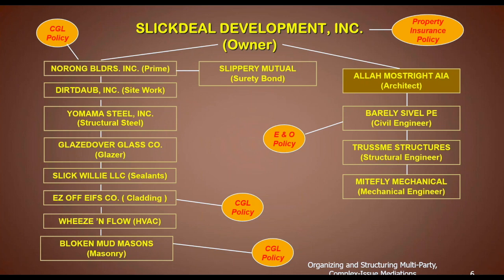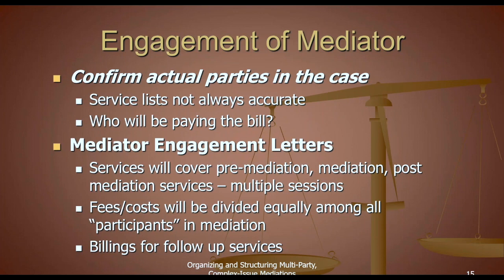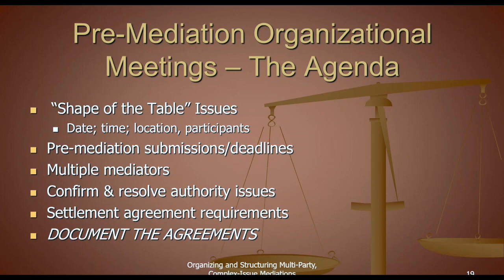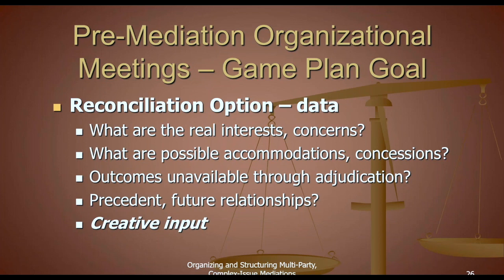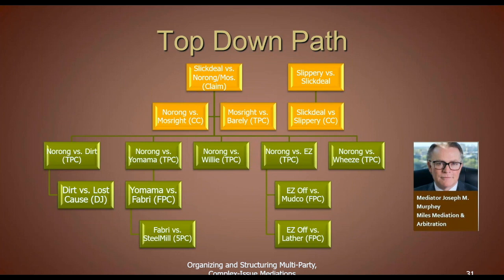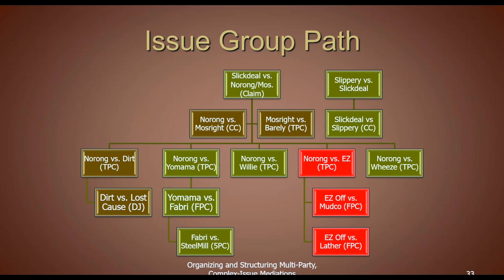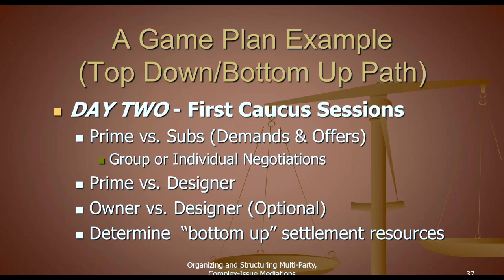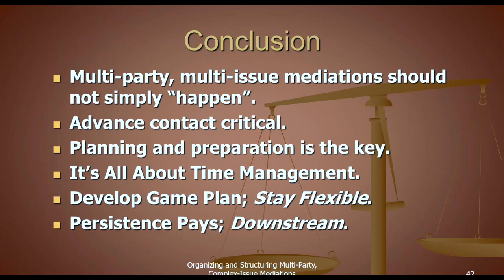Organizing and Structuring Multi-Party, Complex-Issue Mediations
Four seasoned mediators -- two from Upchurch Watson White & Max based in Florida and Alabama and two from Miles Mediation and Arbitration based in Georgia -- share techniques for organizing and formatting mediations of complex, multi-party, multi-issue lawsuits during this 75-minute Webinar.

Lawrence M. "Larry" Watson, Jr., a founding principal of UWWM, and Brenda J. Newman, who had a substantial career in litigating these matters before joining the UWWM panel, will present the program along with MM's founder and CEO, John Miles, and senior neutral Joseph M. Murphey. The four will work their way through an example matter and explain several different paths to possible resolution.

Accredited for Continuing Legal Education in Florida, Alabama and Georgia.